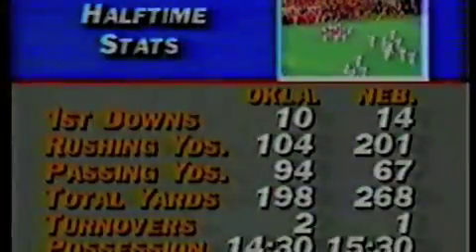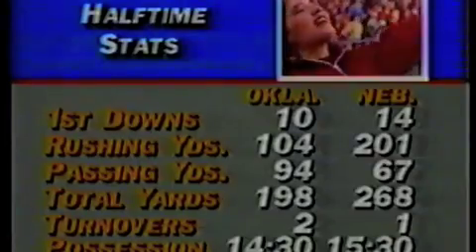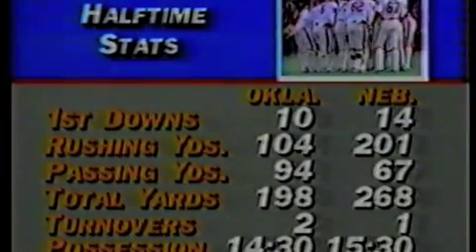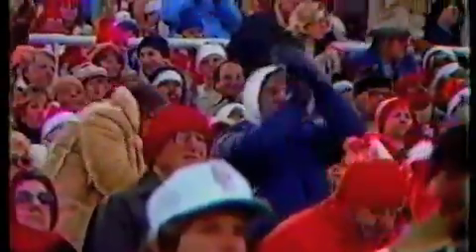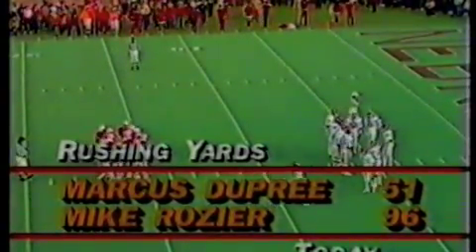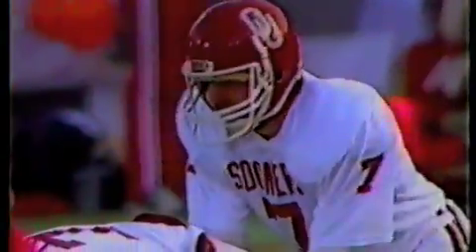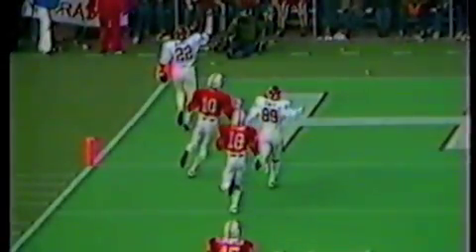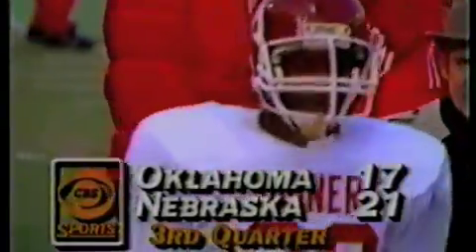Marcus Dupree v Nebraska, 1982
86 yard touchdown run on third down against the #1 team.  "He's to the 20, he may go."

HIs first, Marquez Dupree, was born the next week.